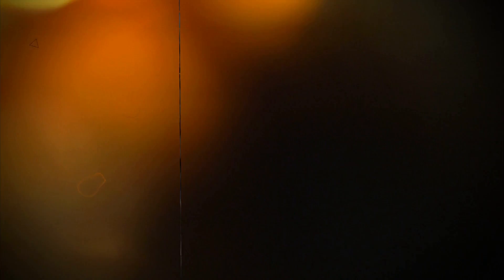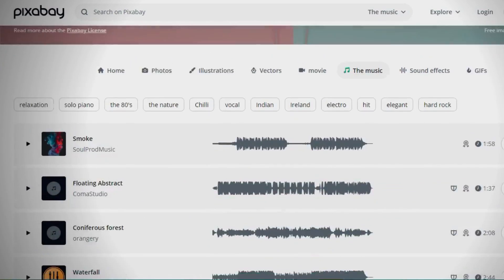Youtube Automation | Step by Step (2023)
🚀 ,Youtube automation is not a one-size-fits-all solution. You need to know how to use it effectively.YouTube has over 2 billion active users, making it a goldmine for content creators and bussines alike.